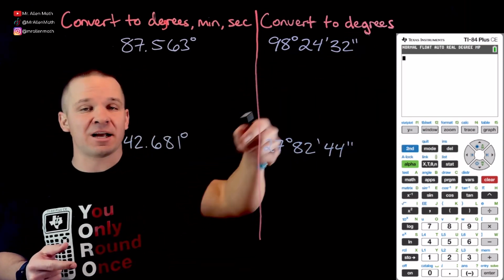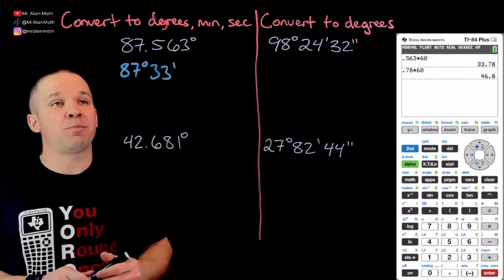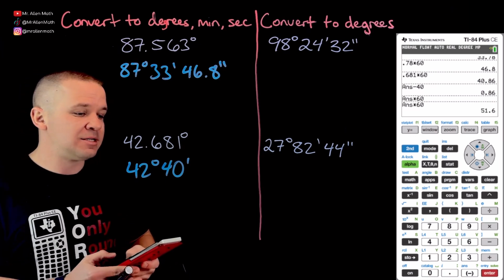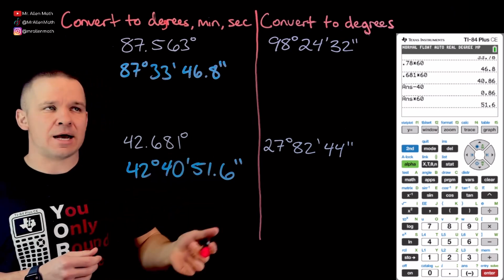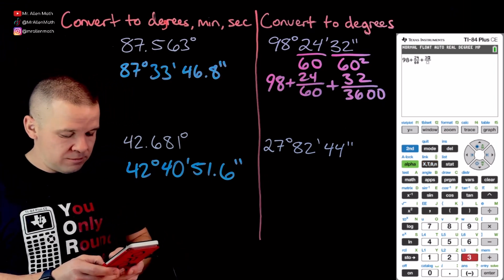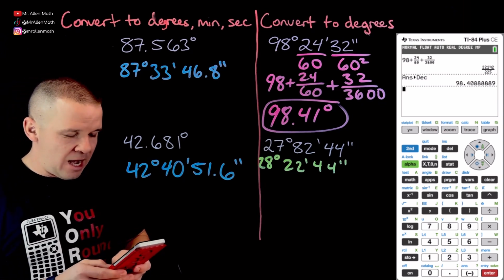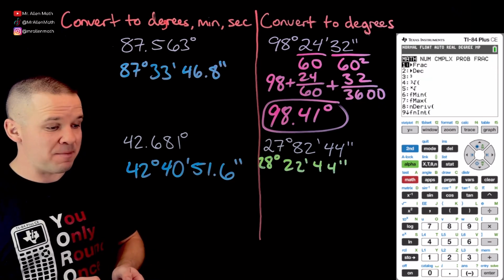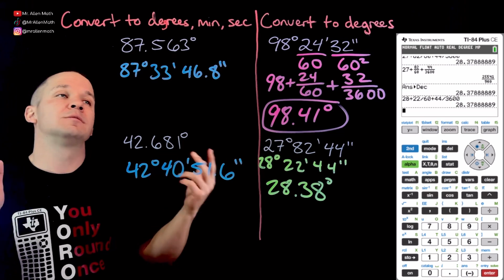Converting Degrees, Minutes, Seconds to Degrees (decimal) and Visa Versa